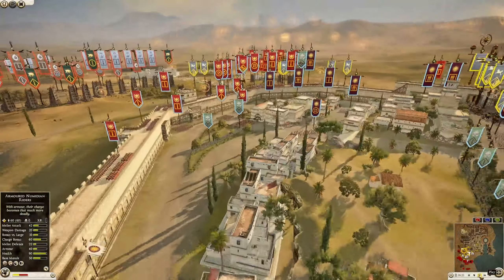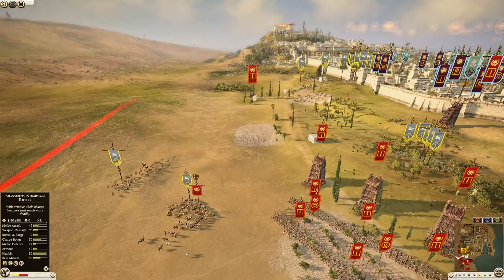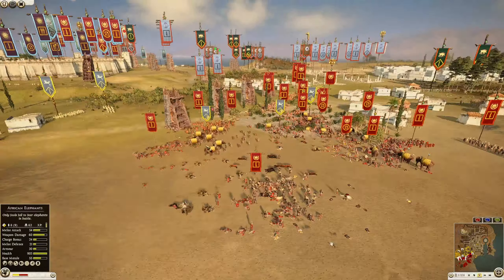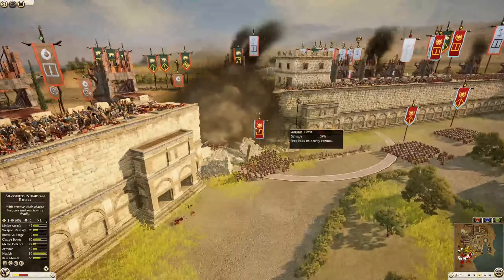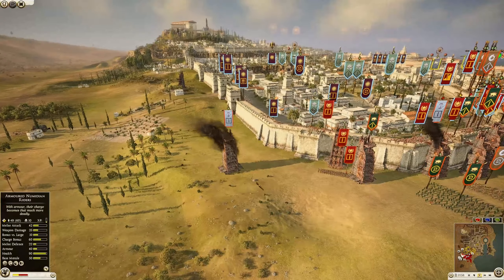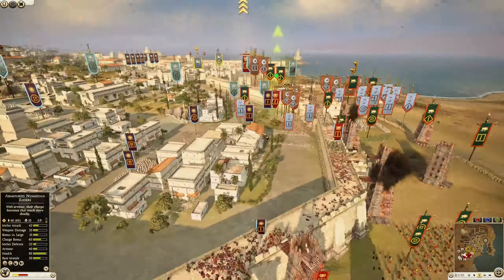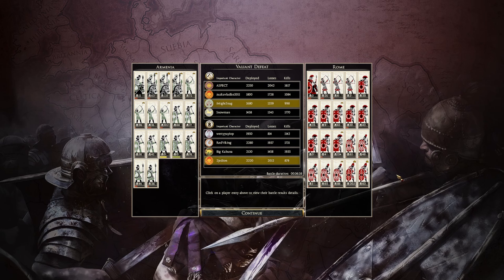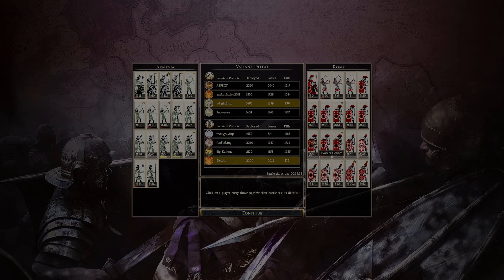With This Guerilla Deployment, Will The defense Hold?? Total War Rome 2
In today's siege replay on Total War Rome 2, you will see With This Guerilla Deployment, Will The defense Hold?? You will find the best total War Rome 2 videos here. I hope you are having a great day, sit down for a solid multiplayer online battle replay here!

They are a fantastic beard oil company I have been using for 3 years. I have tried multiple products from different companies in the past and these guys are the best in the business. If you have a beard like me and need to keep it well-maintained, check out their products and use my unique referral code to get a free sample of their amazing product!